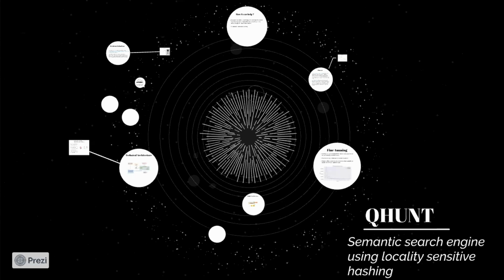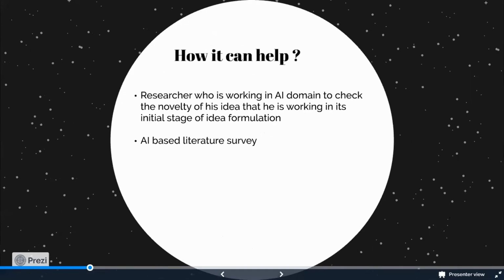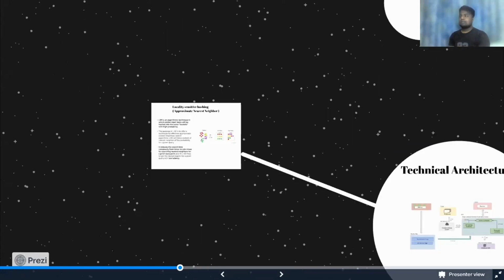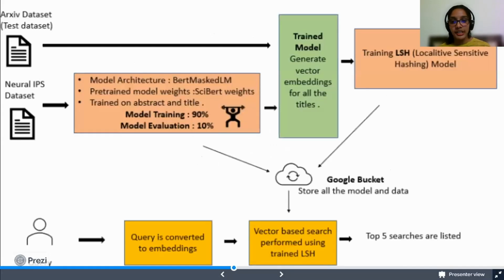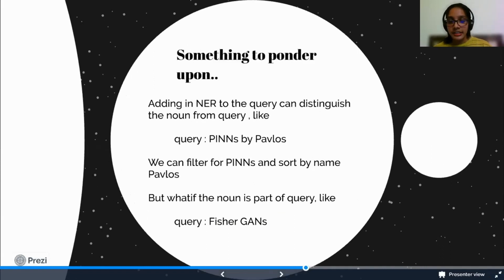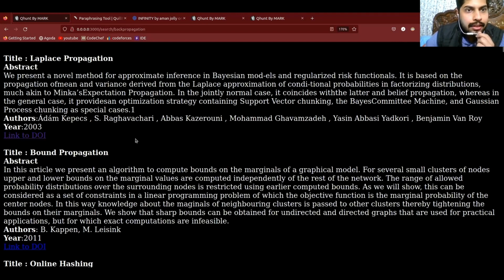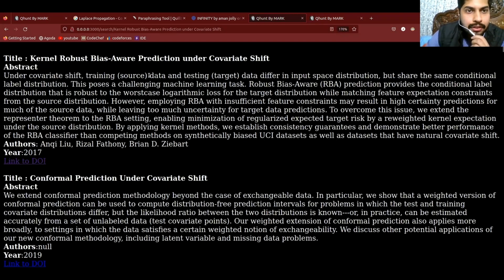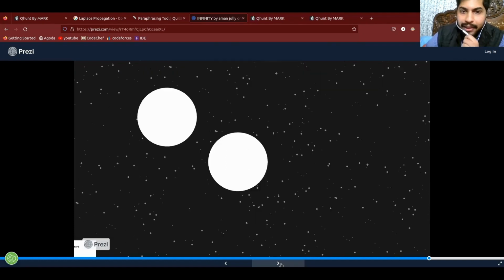Research paper extractions made easier ! - Applications of AI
Have you wondered how quicker and more efficient your research paper extractions could turn out if AI was involved? 🤔
Presenting one of the select AI and Data Science projects by the graduating batch of Univ.AI's Master Program:
𝗤-𝗛𝘂𝗻𝘁 - 𝗔𝗻 𝗔𝗜 𝗽𝗼𝘄𝗲𝗿𝗲𝗱 𝘀𝗲𝗺𝗮𝗻𝘁𝗶𝗰 𝘀𝗲𝗮𝗿𝗰𝗵 𝗳𝗼𝗿 𝗮𝗰𝗮𝗱𝗲𝗺𝗶𝗮.
This project aims to showcase the effectiveness of vector-based semantic search engines over keyword-based search engines. The objective is to assist AI enthusiasts in getting updated by the relevant research works by offering them a search engine that understands the context of the user's intent.

Chapters:
00:00
00:36 Introduction
0:54 Problem Definition
1:49 Proposed solution
2:12 How does this help?
2:42 Dataset used
7:20 LIVE demo
11:00 Q&A session

Meet the team:

1. Aman Jolly, Research Scholar, Delhi Technological University
Aman Jolly is a research scholar in the field of Natural Language Processing with a demonstrated history of working in the product-based industry. Skilled in Computer Science, PHP, and Databases, Aman has a keen interest in semantic web technologies and artificial intelligence.
He is currently a Research Scholar at Delhi Technological University.
2. D. Karthiga, Software Engineer, CGI
Karthiga is a final-year Electrical Electronics Engineering student, studying at National Institute of Technology, Puducherry. She had enrolled in the Masters in AI and ML program with us, at Univ.ai.
A curious, technical-minded, and hardworking student, Karthiga believes that data should be an art form.
3. Mohammad Rafi, Research Intern, EVRE
4. Mahima M Rao, B.Tech ECE, PES University Bangalore
𝗤-𝗛𝘂𝗻𝘁 is one of the many projects initiated by Univ.AI's graduating batch of 2023. This video is a snippet from the project presentations event held in the month of December. The students have applied their data science skillsets for applications in areas such as Public speaking, healthcare, academic search, music, storytelling, etc. Visit our YouTube channel to see the other various projects that our students have presented.

About us

Founded by Harvard and UCLA AI pioneers, Univ.AI is a premier institution that offers state-of-the-art Data Science and AI education. Our mission is to provide the brightest students from around the world with a true online alternative to the world’s top institutions.

You get to learn directly from our founding faculty: Dr. Pavlos Protapapas (Harvard University), Dr. Rahul Dave (formerly of Harvard faculty), and Dr. Achuta Kadambi (UCLA, Forbes 30-under-30). You learn using the same curriculum taught at Harvard, along with extensive mentoring, group learning, and real-world problem-solving,

All programs are part-time, with scholarships for outstanding candidates.